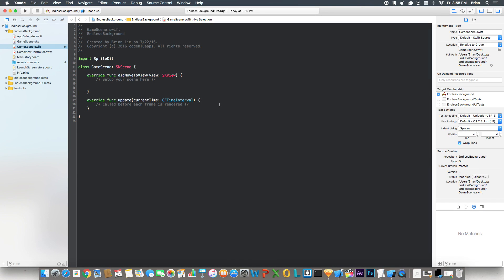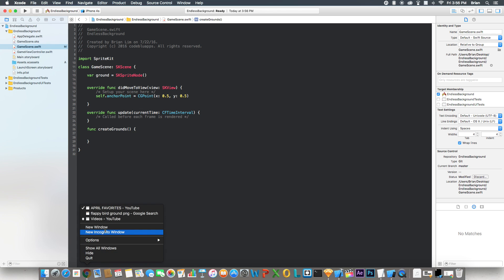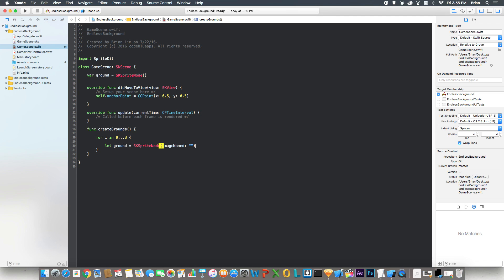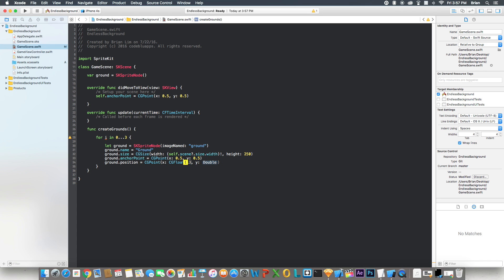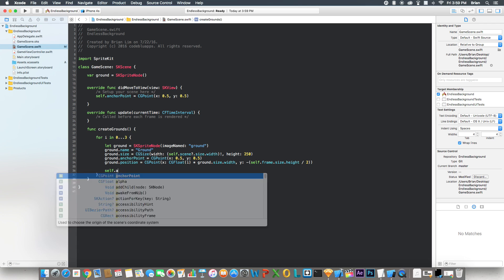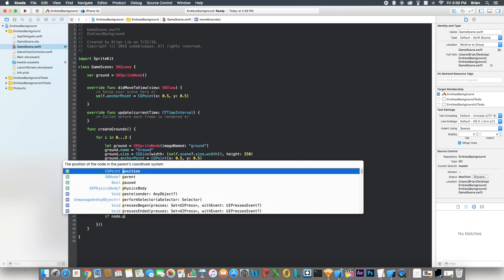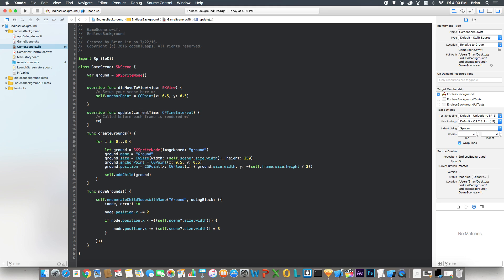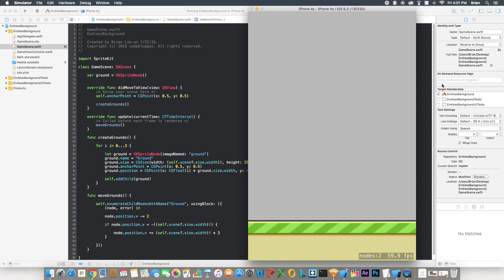[Swift / SpriteKit Tutorial] - How To Create A Endless Moving Background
How to have your background moving forever